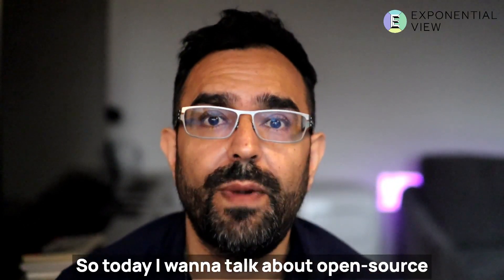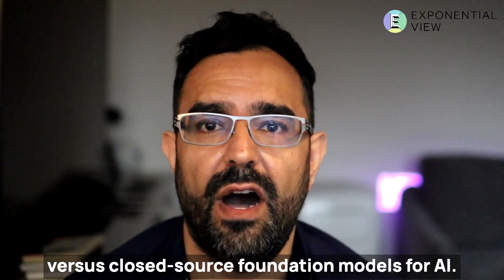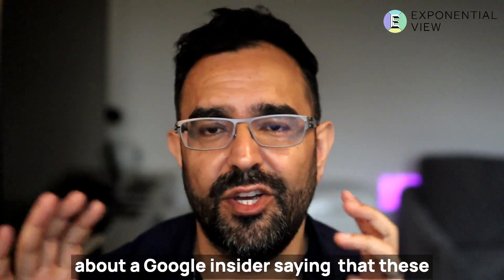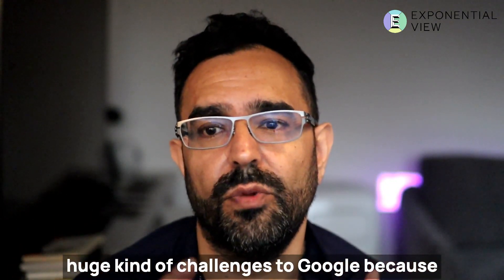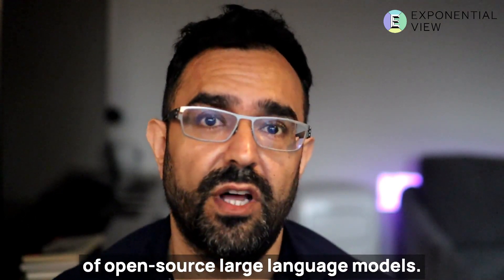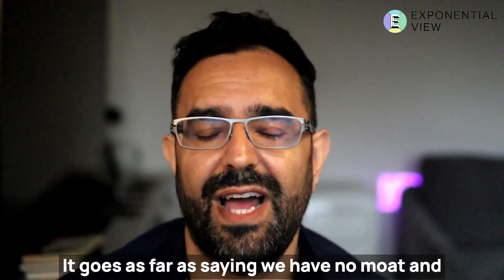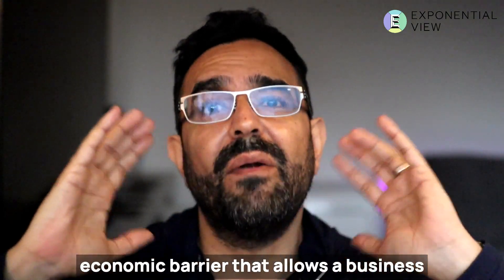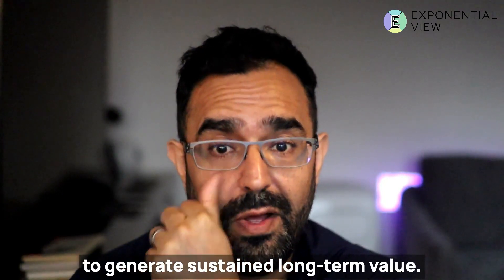The future of artificial intelligence: Open-source vs closed-source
In today’s commentary I delve into the question of open-source versus closed-source models for AI, and how this will shape the future of the internet.

It all started with leaked Google documents shared by an anonymous insider to SemiAnalysis who claims that open-source large language models pose a significant challenge to Google, as well as to OpenAI. The insider argues that neither Google nor OpenAI has an economic barrier, or “moat,” that allows them to generate sustained long-term value.

I’ve been thinking about this open source since Stable Diffusion came out last summer. But the last two months, since Meta’s LLaMa’s model was leaked has seen a rich ecosystem of developers swarm around open-source LLMs. And things are moving quickly.

But before I share my thoughts, I’ll first summarise the key observations the Google insider makes.